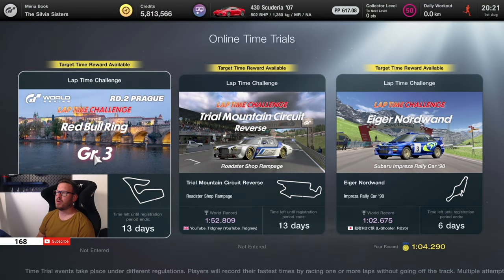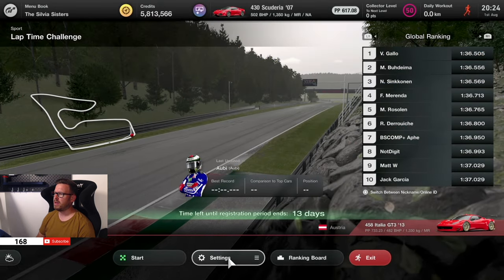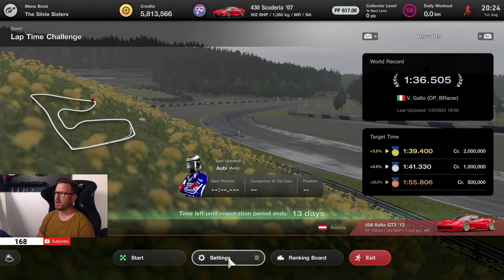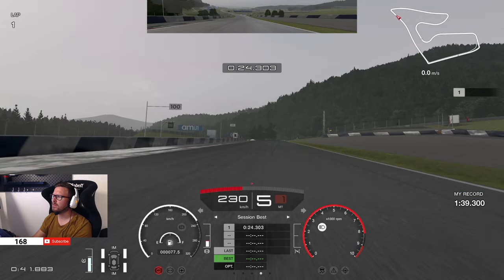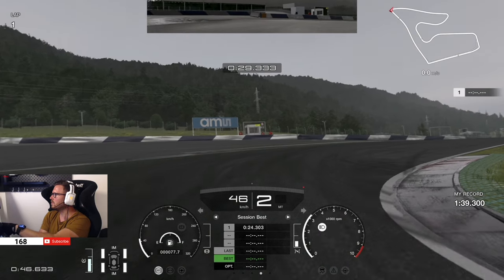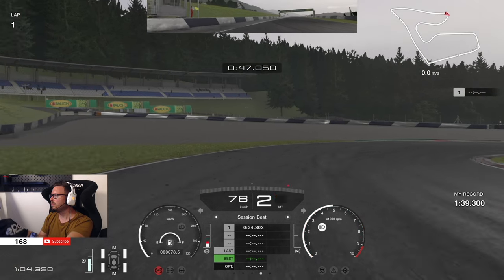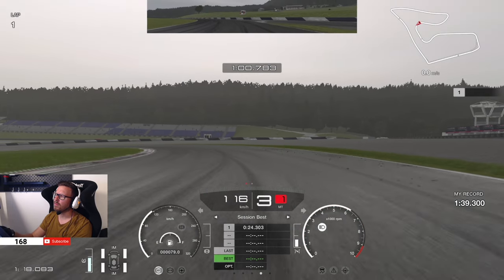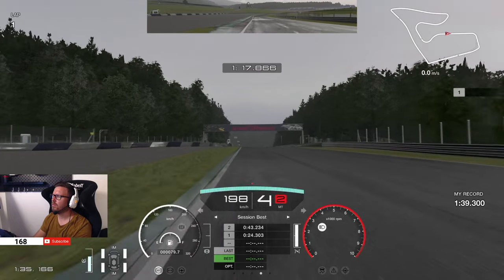🇬🇧 GT7 - Rain on Red Bull Ring - Ferrari 458 Italia Gr.3 - GT World Series - 2 Million Credits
Welcome to another Gran Turismo 7 Lap Time Challenge video.

This time racing in the Ferrari 458 Italia Gr.3 in the wet on Red Bull Ring in Austria. Hopefully getting Gold and therefore 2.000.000 Cr.

My current Setup:
* Fanatec DD Pro + 8NM Boost Kit
* Fanatec F1 2021 Wheel
* Fanatec Clubsport V3 Pedals
* LG 2K Monitor 32GP850-B-BEU

0:00 Intro
1:01 Fast Lap Bumper
3:40 Chase Cam
5:28 Outro